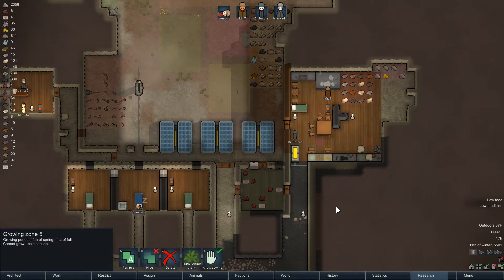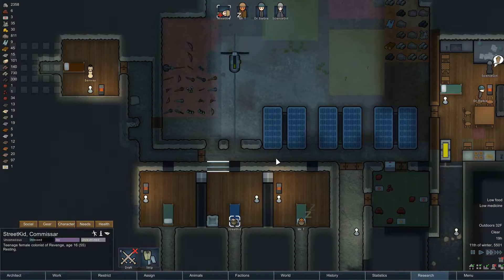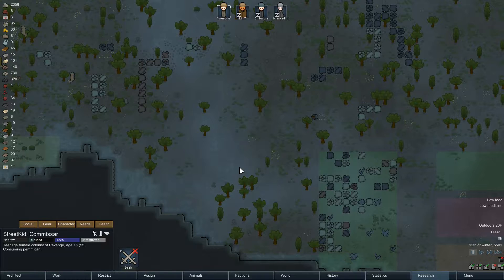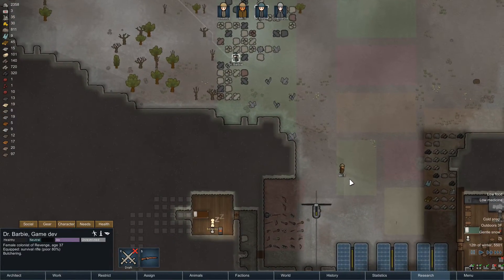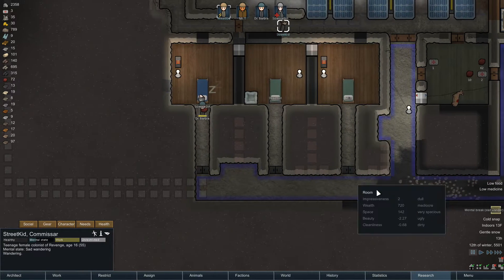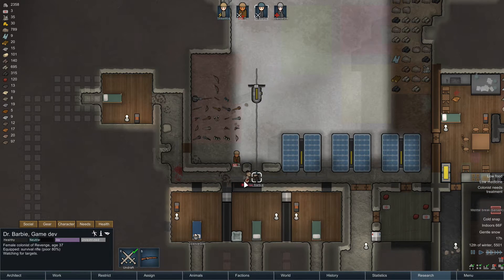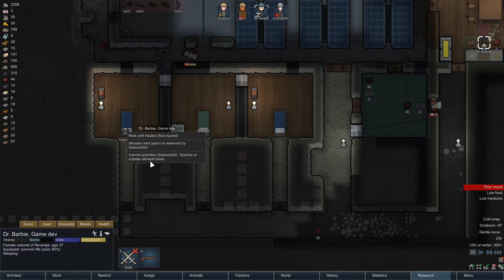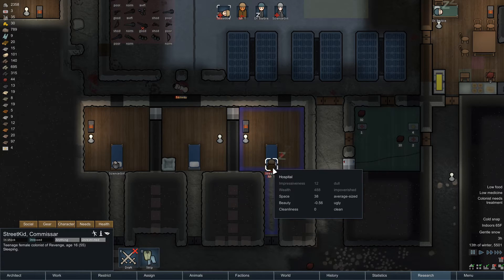RimWorld - Alpha 14 - How to Peg Leg! - Lets Play S1 E21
Figured out how to get StreetKid out of bed. Strap a stick to her hip! Peg leg operation!